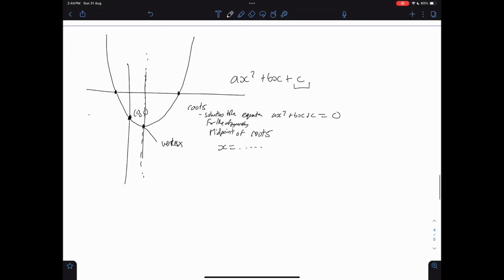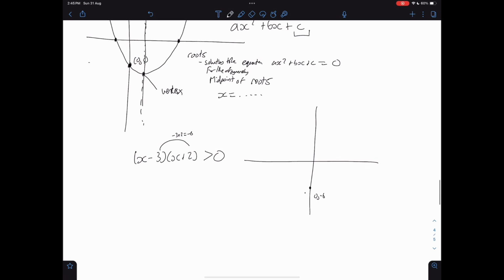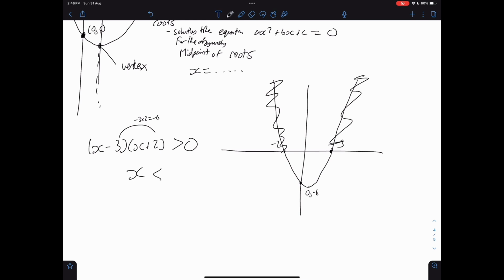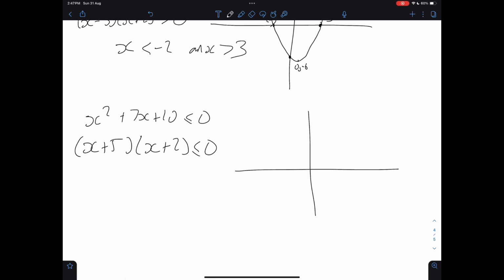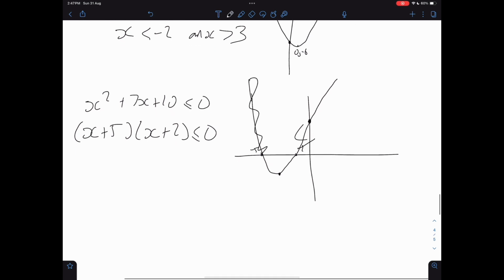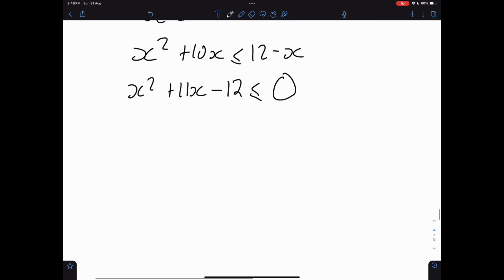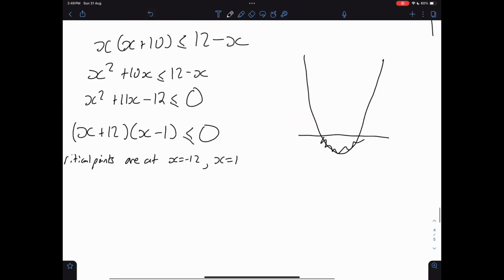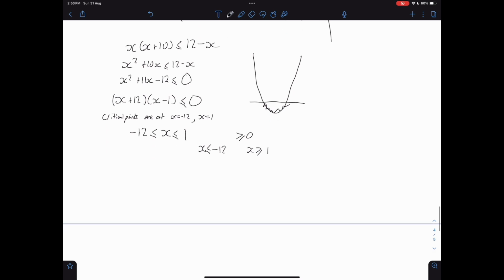AS Maths - Quadratics - Quadratic Inequalities - CIE 9709 1.1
Explains how to solve quadratic inequalities.